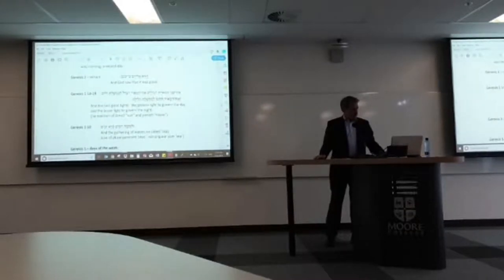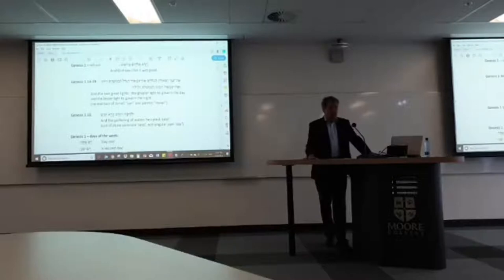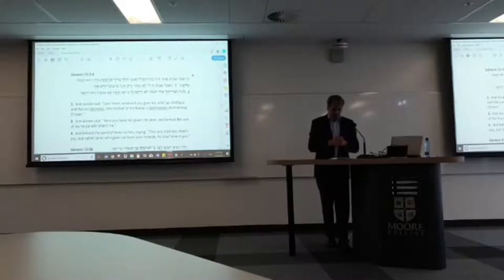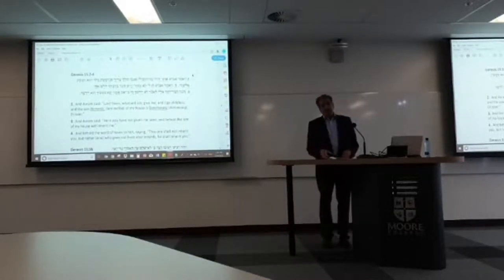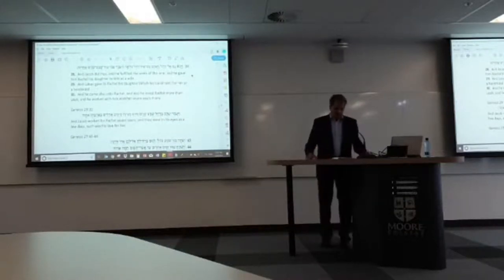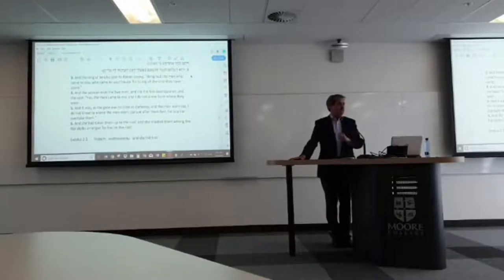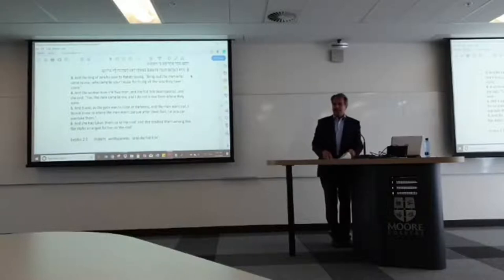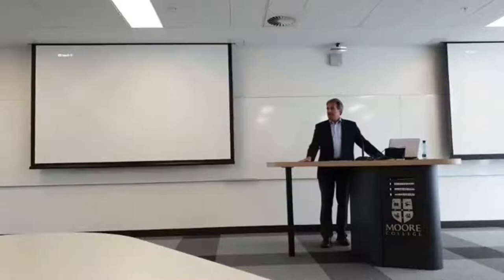How the Bible is Written with Prof Gary Rendsburg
Prof Gary Rendsburg (Rutgers University, USA) presents a lecture on his upcoming book "How the Bible is Written" at Moore Theological College, in conjunction with the Department of Hebrew, Biblical and Jewish Studies at the University of Sydney